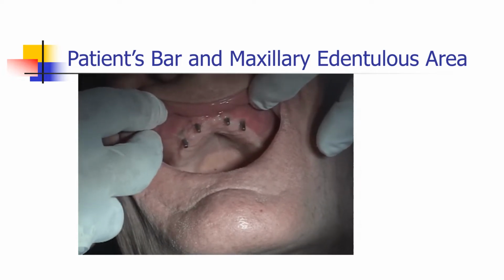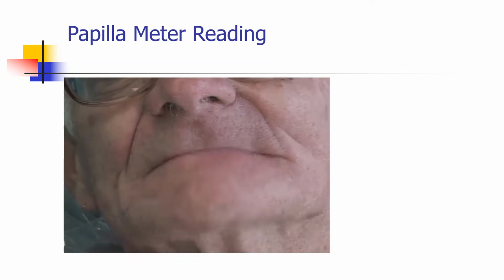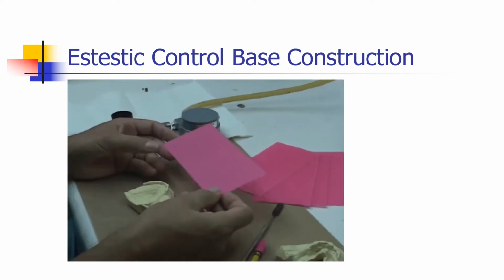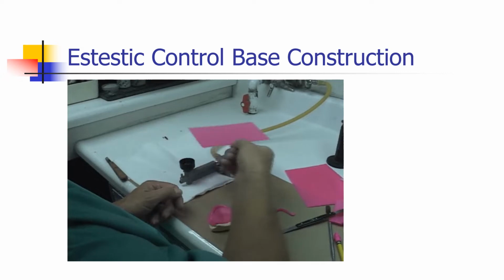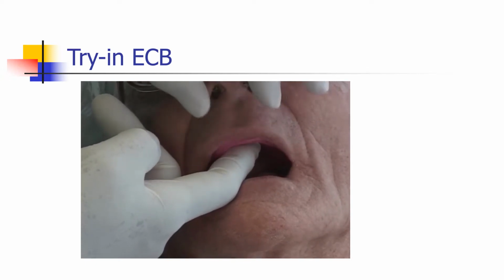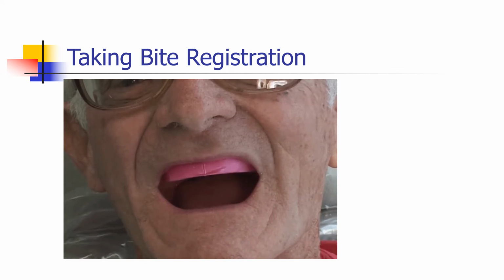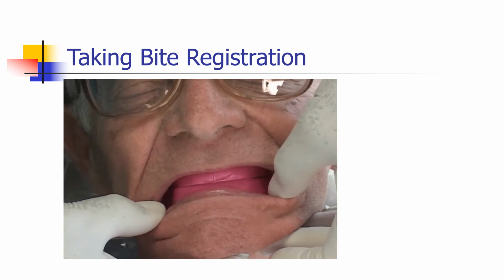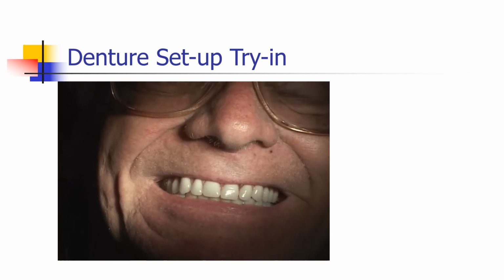Quick demo of denture construction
This video describes in detail for patients who have lost all their teeth to understand all the step necessary to construct a esthetic denture.